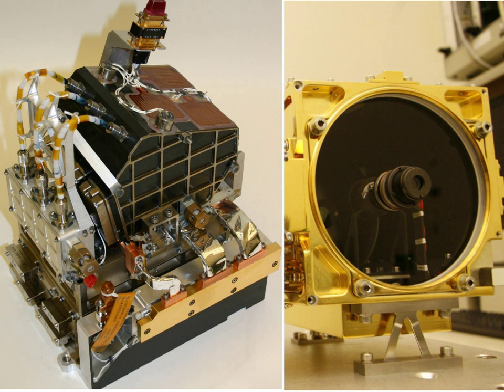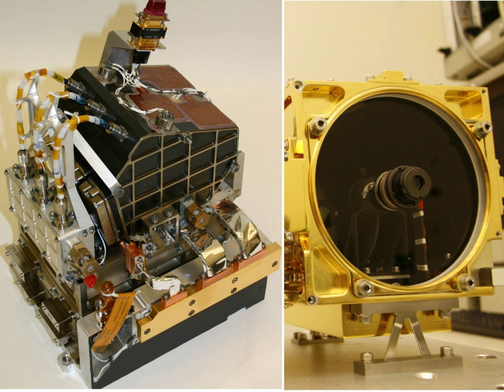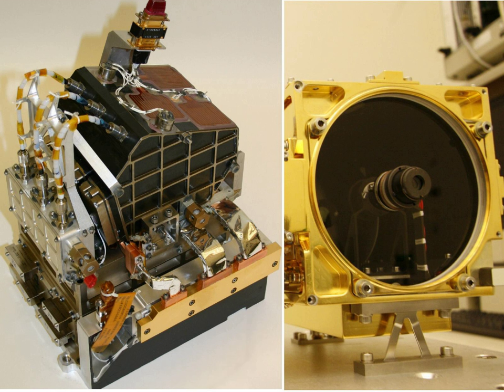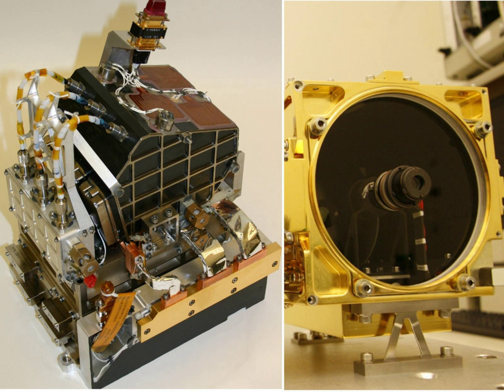ChemCam | Wikipedia audio article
00:01:03 1 Overview
00:02:38 2 Images

- Socrates

SUMMARY
Chemistry and Camera complex (ChemCam) is a suite of remote sensing instruments on Mars for the Curiosity rover. As the name implies, ChemCam is actually two different instruments combined as one: a laser-induced breakdown spectroscopy (LIBS) and a Remote Micro Imager (RMI) telescope. The purpose of the LIBS instrument is to provide elemental compositions of rock and soil, while the RMI will give ChemCam scientists high-resolution images of the sampling areas of the rocks and soil that LIBS targets. The LIBS instrument can target a rock or soil sample from up to 7 m (23 ft) away, vaporizing a small amount of it with about 50 to 75 5-nanosecond pulses from a 1067 nm infrared laser and then observing the spectrum of the light emitted by the vaporized rock.